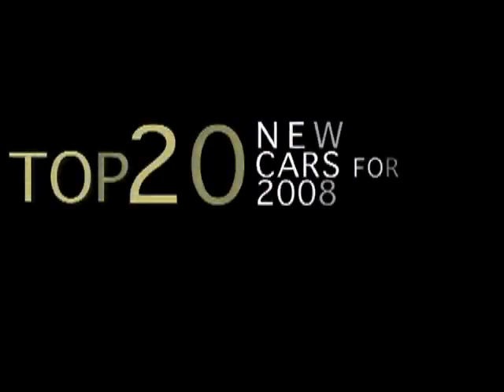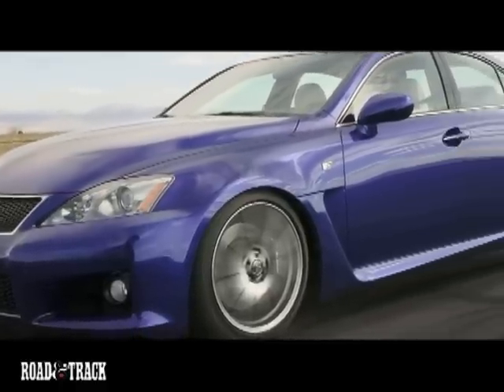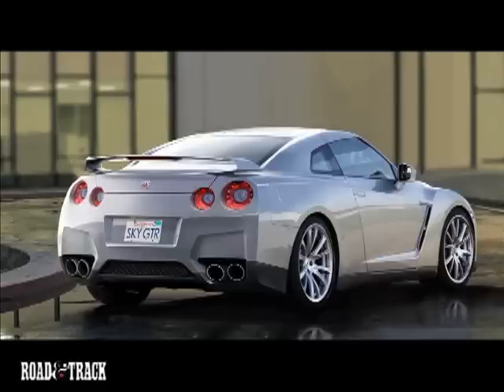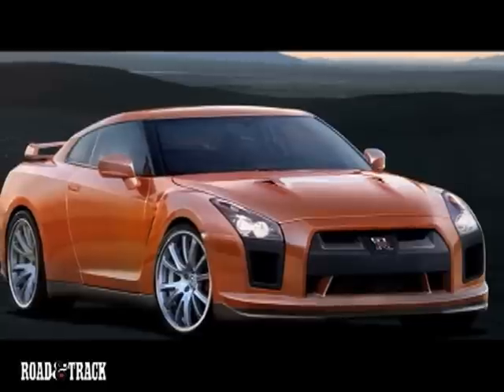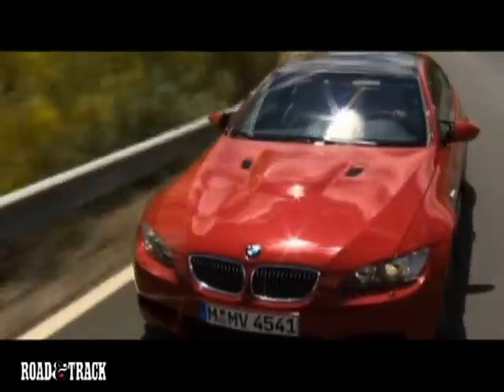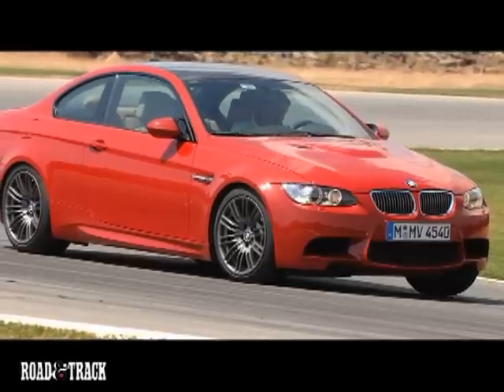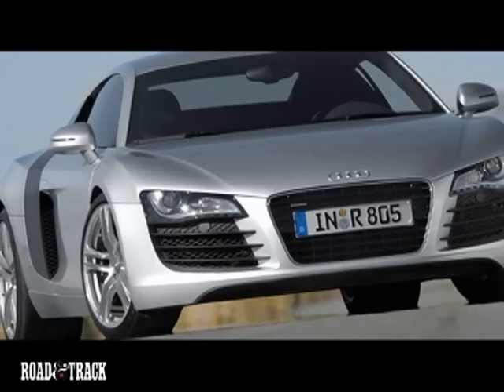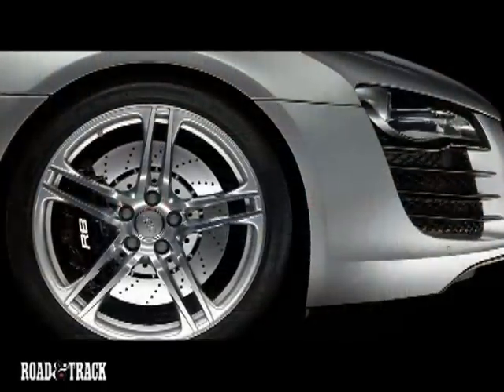Top 20 for 2008 - Road & Track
Top 20 for 2008